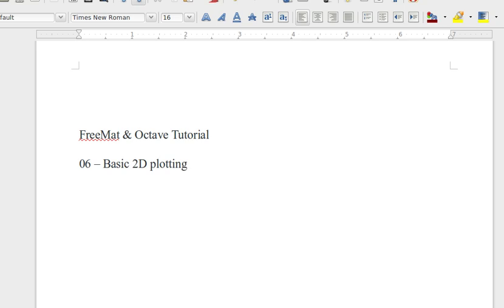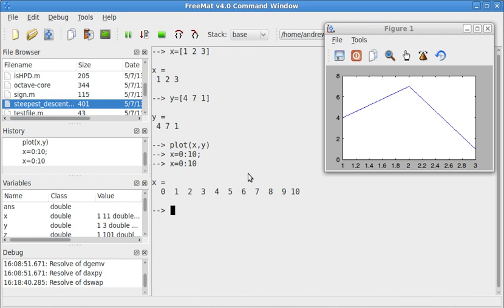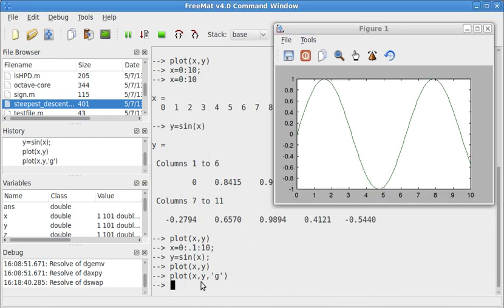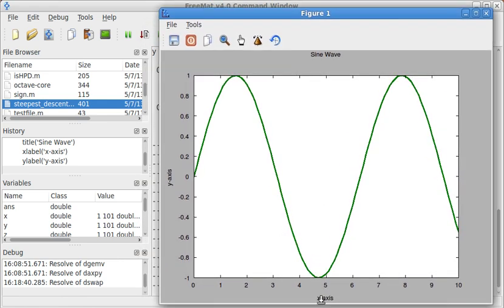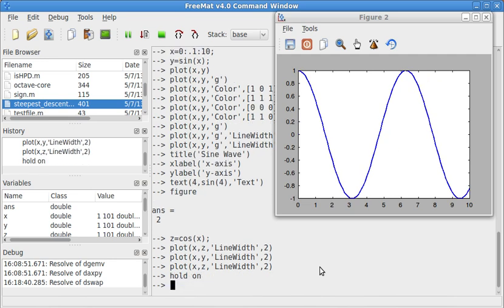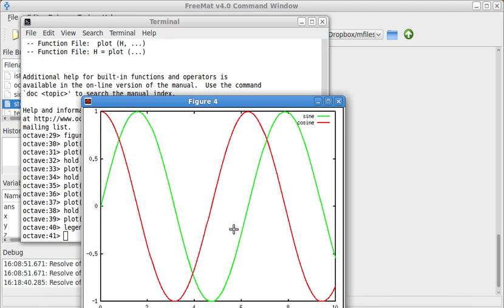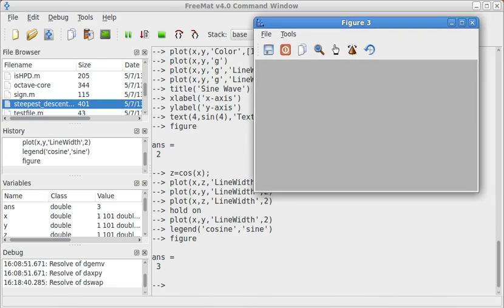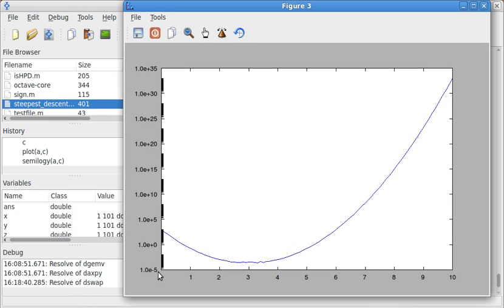Octave & FreeMat Tutorial -- 06 -- Basic Plotting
Basic 2-dimensional plotting and some options that go with it.

Here's a modified version of the print command given at 10:15

print(4,'plot.eps','-deps','-color')

This version gives you a color eps file.  Without it, it's black and white.  Not sure why.  It's not necessary for png files.

Finally, for Linux users, you're supposed to have "epstool" and "fig2ps" installed when you export to eps, though for some reason it does work without it.  You can get both of those in Synaptic.